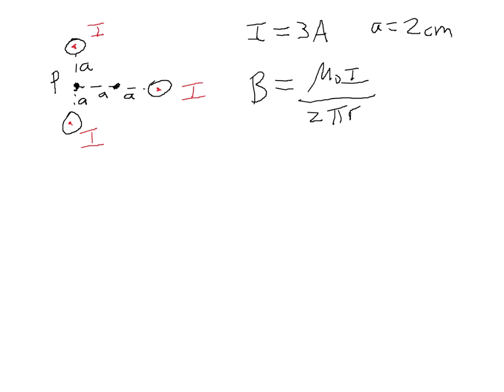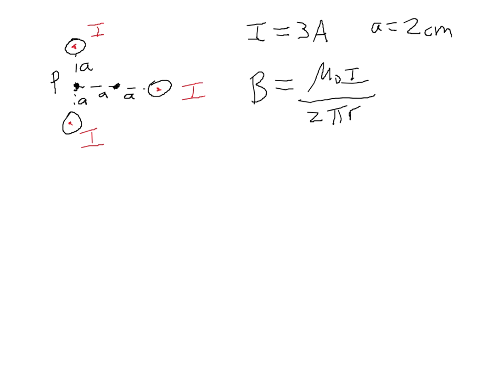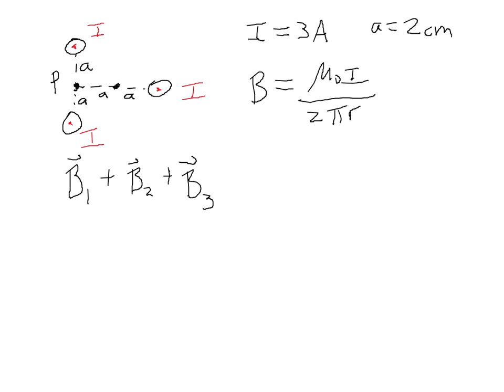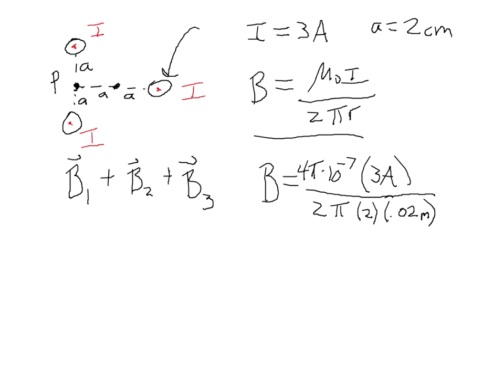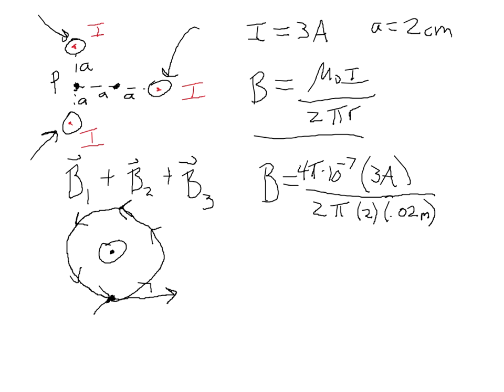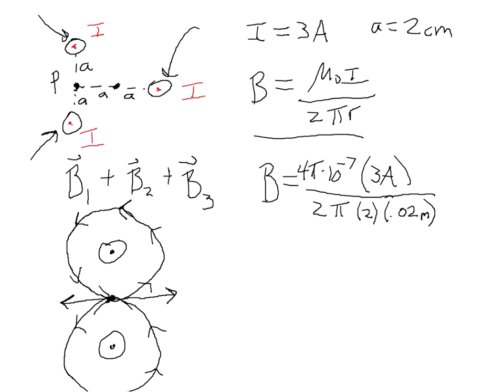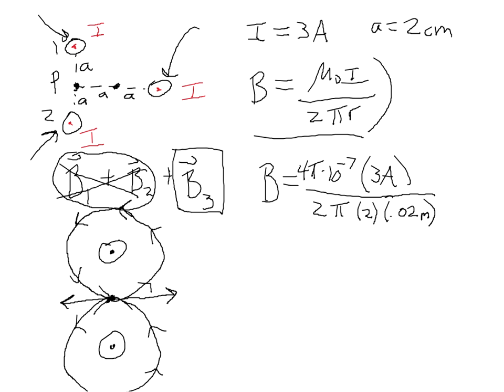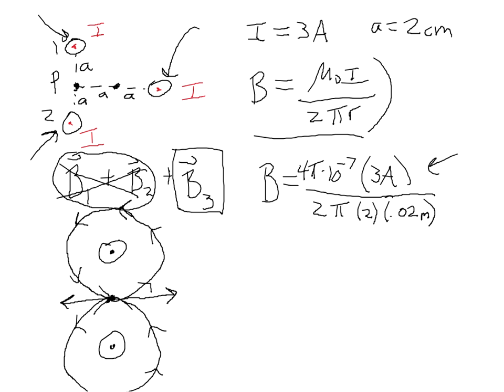Magnetic Field due to three parallel wires [with Closed Caption (CC)]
This is an example problem showing how to calculate the magnetic field (B-field) due to three parallel wires. It is similar to part b of problem 11 in chapter 30 of Serway and Jewett's Physics for Scientists and Engineers, 9th edition.

Subtítulos (CC) en español por Concepción Mejía
campo magnético debido a tres alambres paralelos